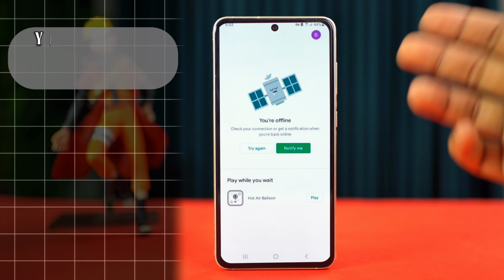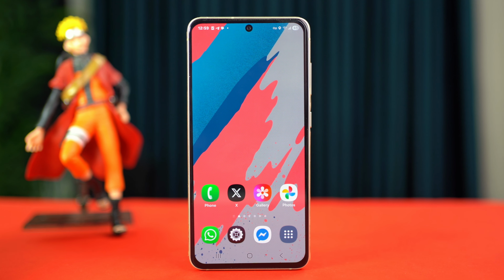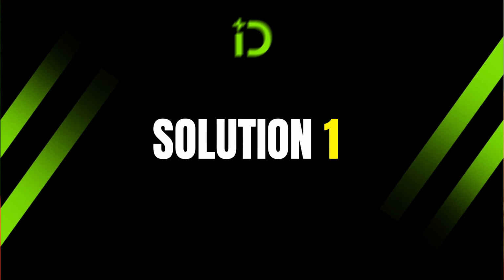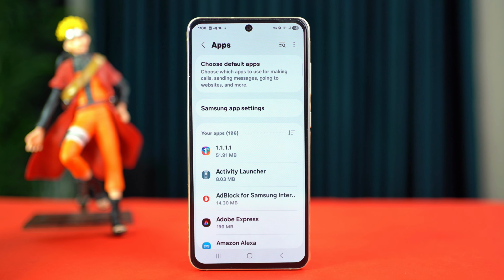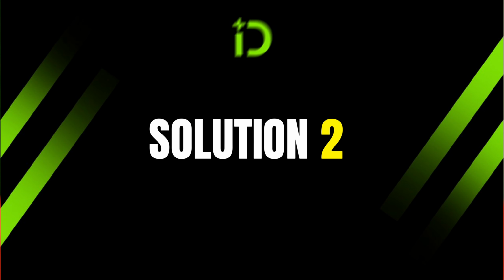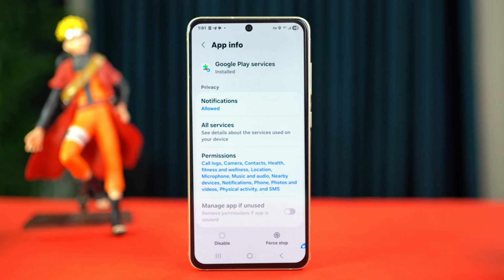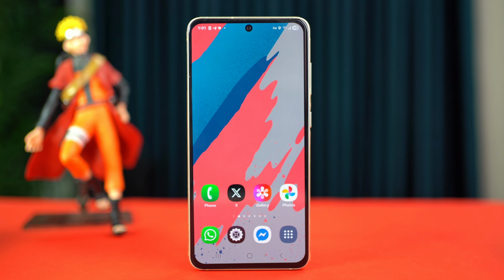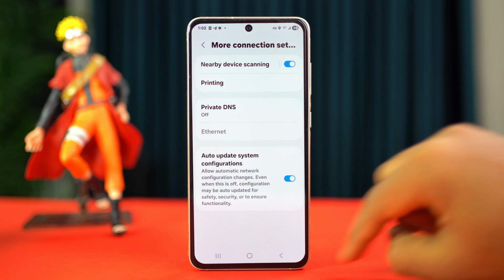How to Fix Google Play Store “You’re Offline” Error on Samsung | Play Store No Connection Problem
Are you getting the Google Play Store error saying “You’re Offline” on your Samsung phone even though your internet is working? This guide will help you fix the Play Store offline problem, including the Play Store no connection, no internet connection, and Play Store retry error issues. Many Samsung users face the Play Store connection error or Play Store connection timed out because of bad cache, network glitches, or outdated settings.

In this tutorial, you will learn easy steps to fix the Google Play Store not working problem, how to solve the Play Store try problem again, and how to clear the cache on Samsung to refresh the full system. Whether you see a Google Play Store error, Play Store offline, or You’re offline – check your connection, this video will solve your Samsung Play Store problem fast. Just follow the steps, and your Play Store will start working again.